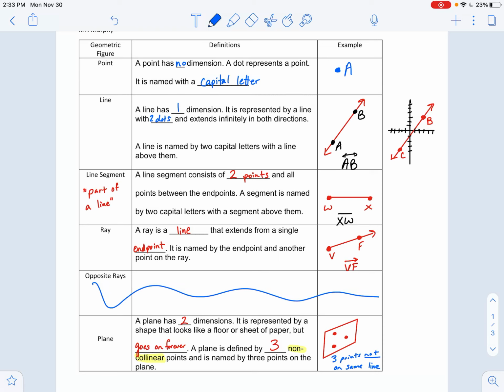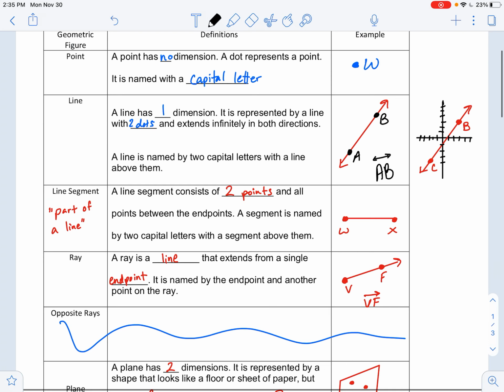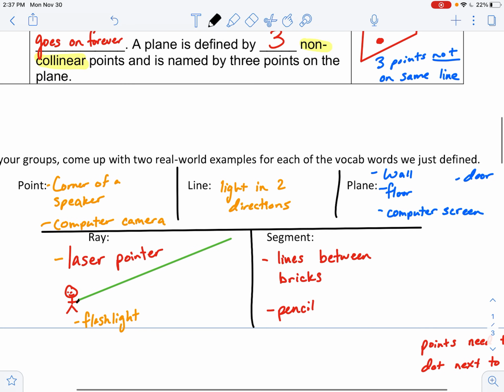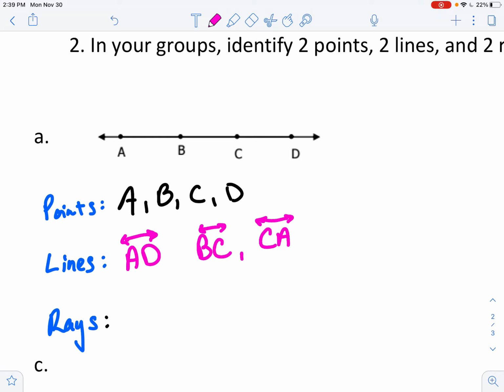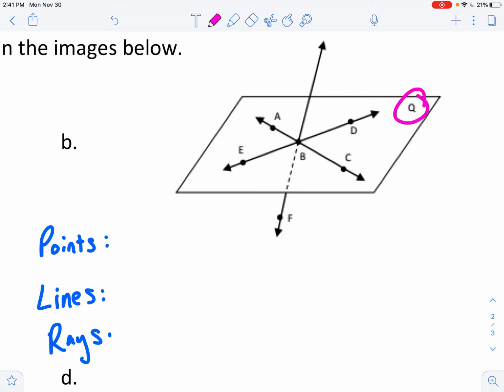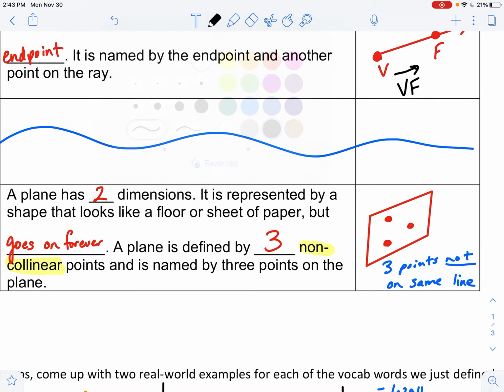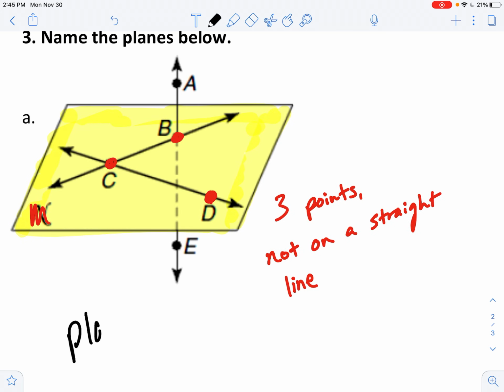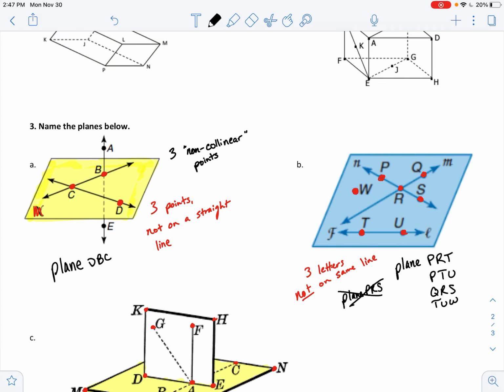Alg 1B Points lines and planes